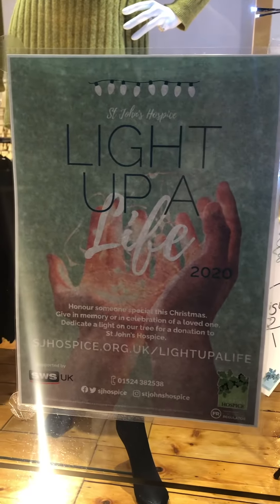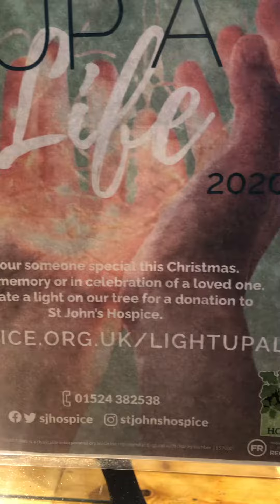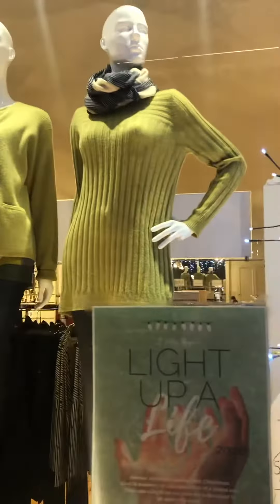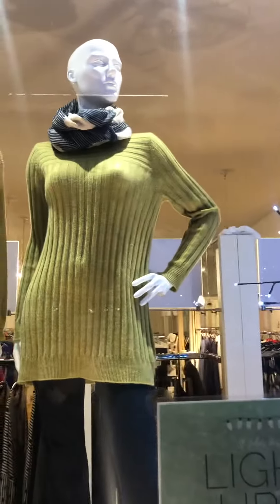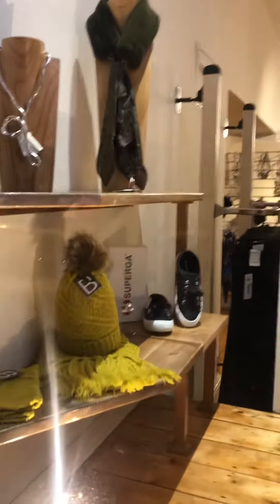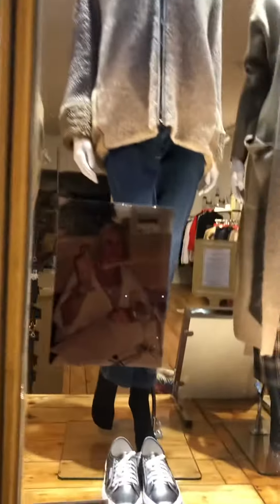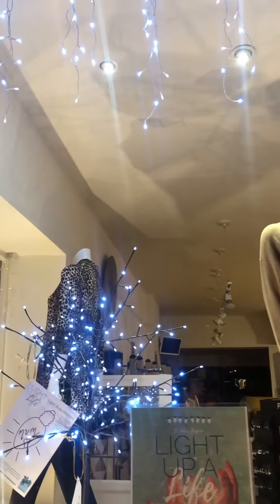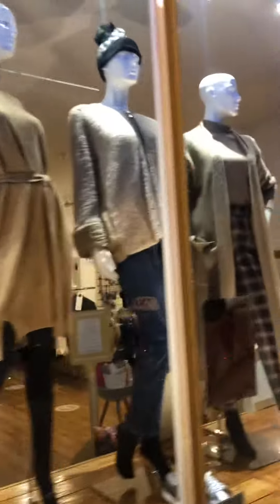Renes Windows for Light Up A life St John’s Hospice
Light up a life... please support.